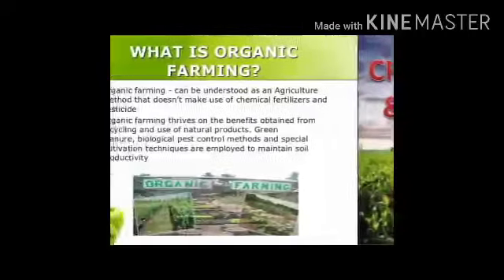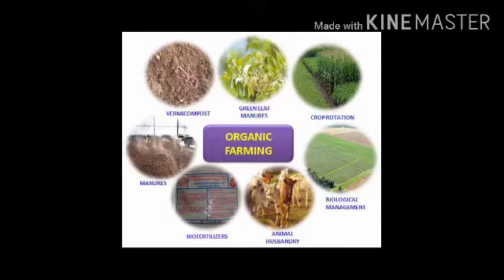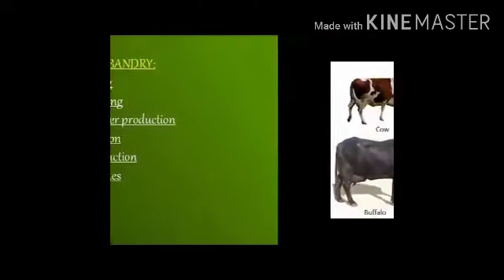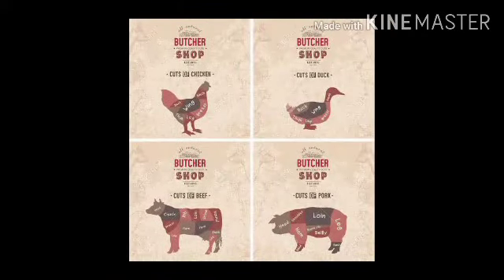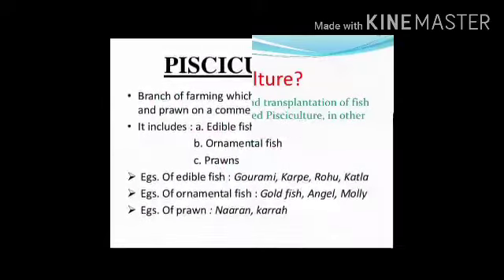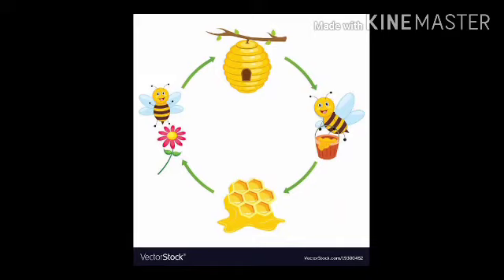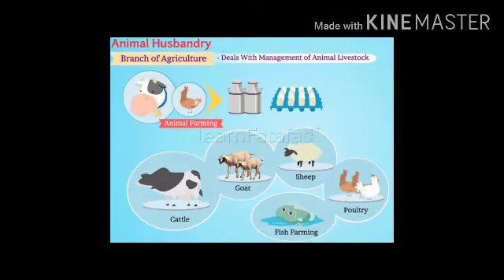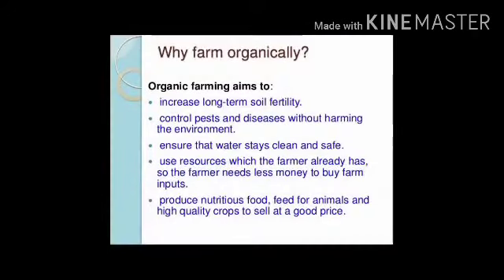Class 8 Science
Chapter-1 Crop Production and Management Part-2